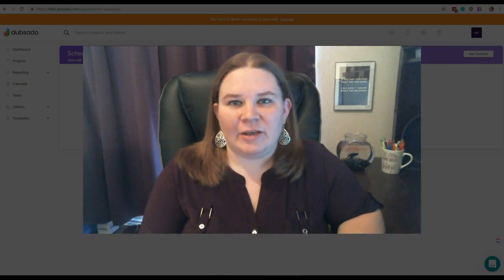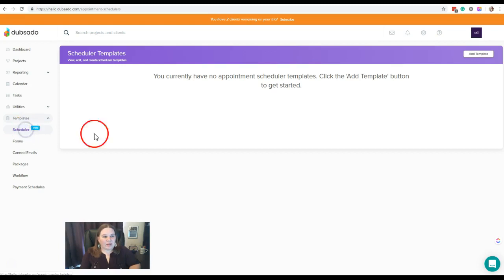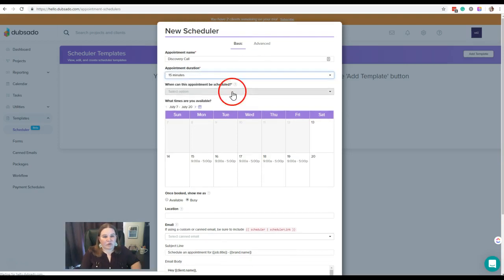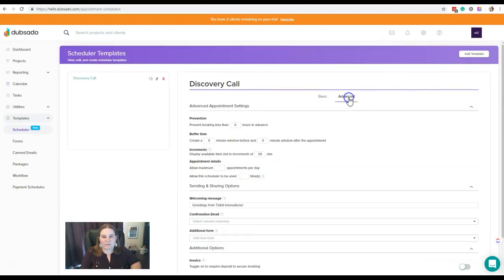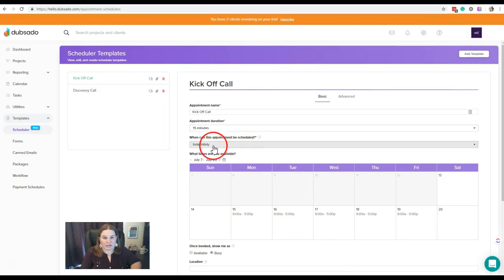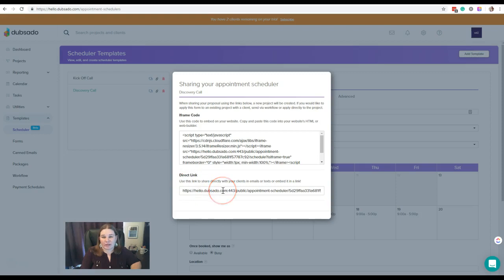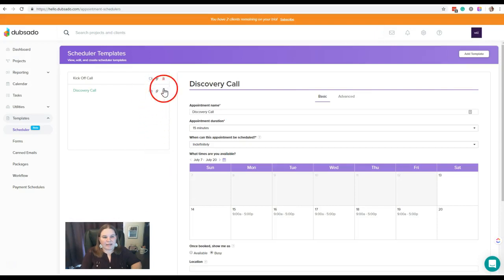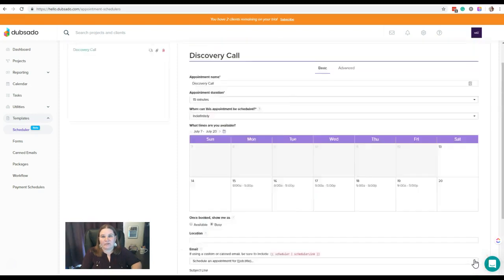Dubsado Tidbit #40: Scheduler Templates Overview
Scheduler templates are a great way to set your appointment availability once and then allow leads and clients to self-book their meetings with you without playing email-tag!

To create a new Scheduler Template in Dubsado, simply navigate to Templates / Scheduler / Add Template and enter the details of your appointment. Once added, you can duplicate your template, embed it on a webpage, send it directly as a link, or delete it.